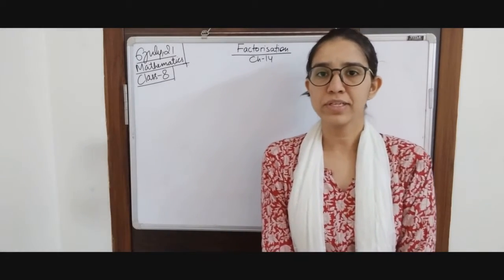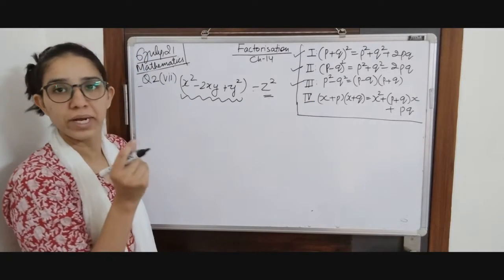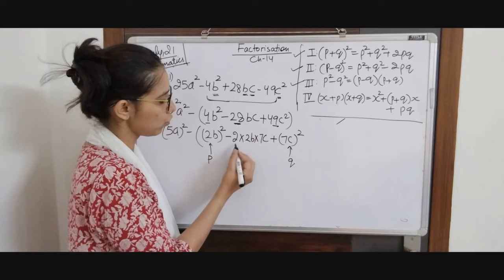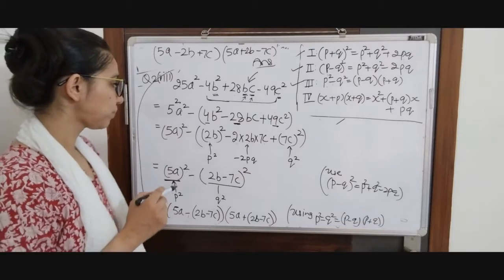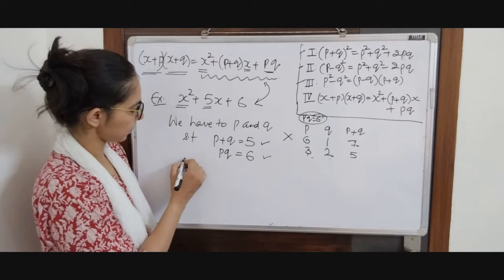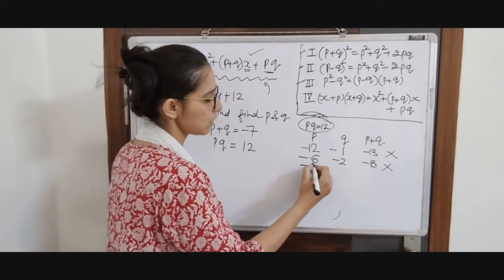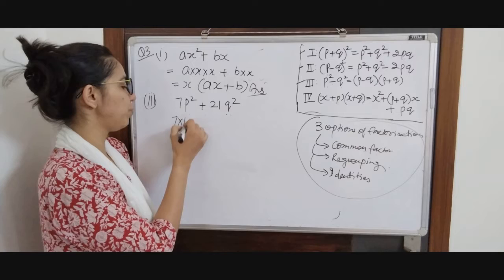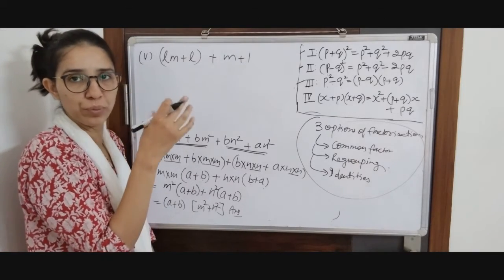CLASS VIII MATHEMATICS 06-07-2021 BY Ms. POOJA